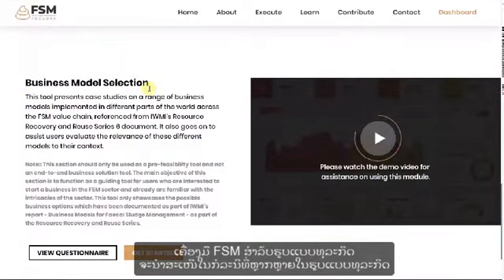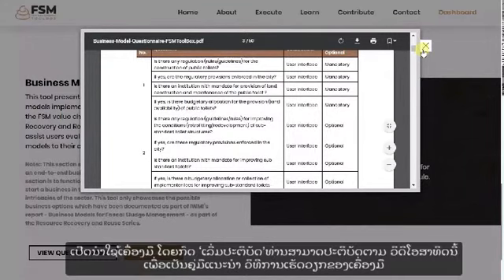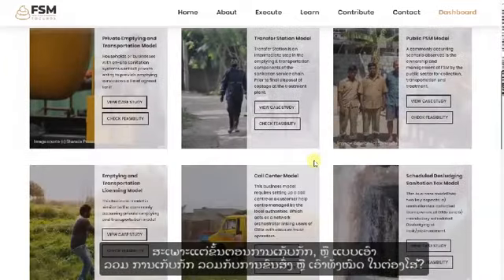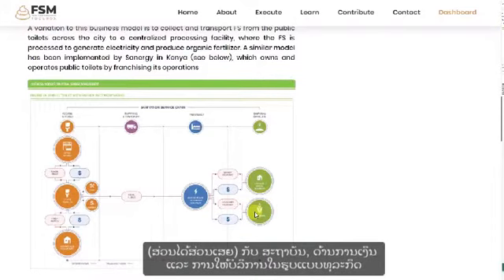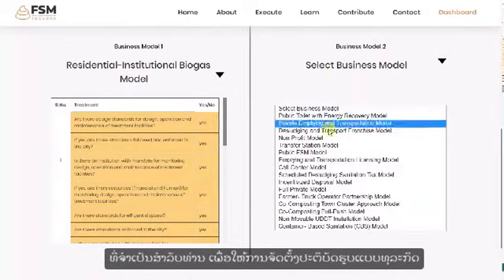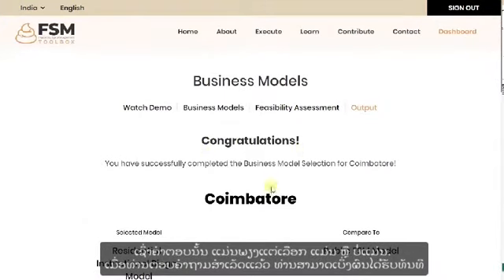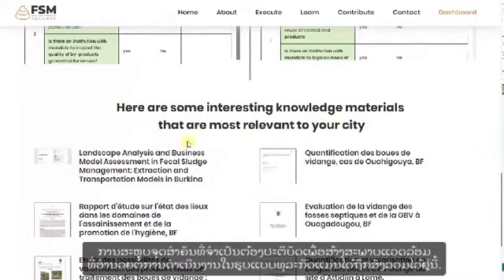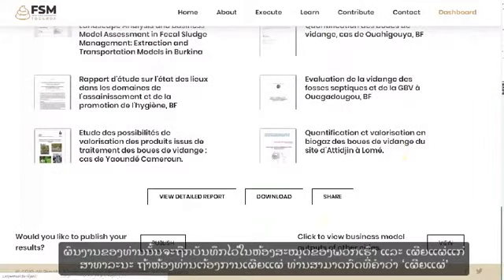Business Model Demo Video Lao Version